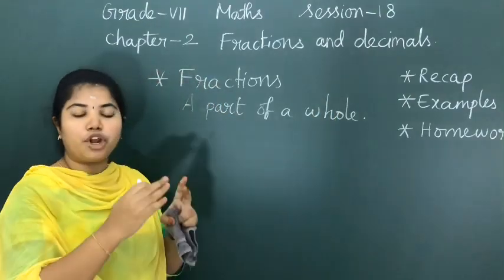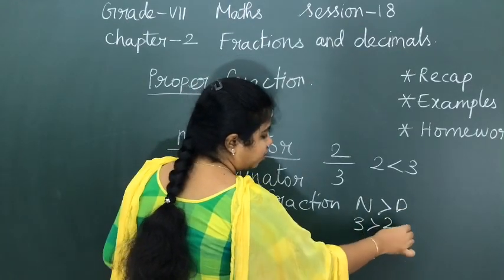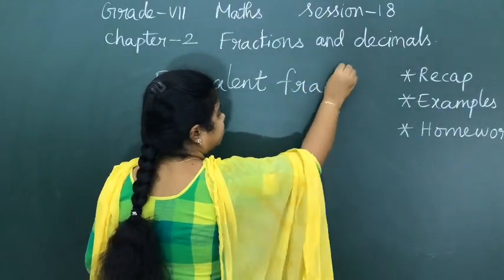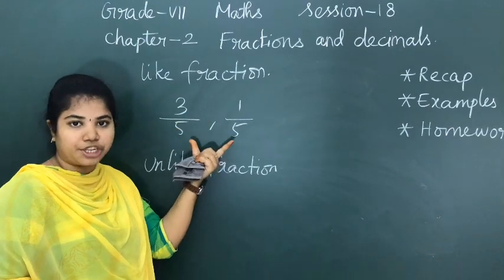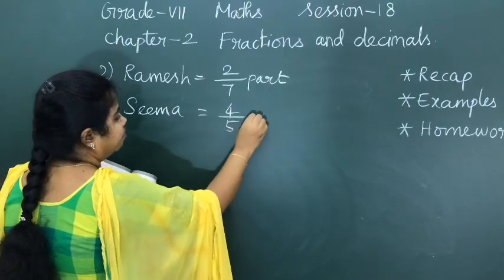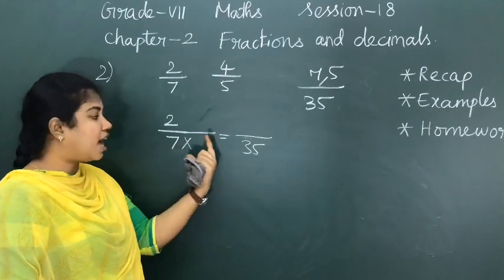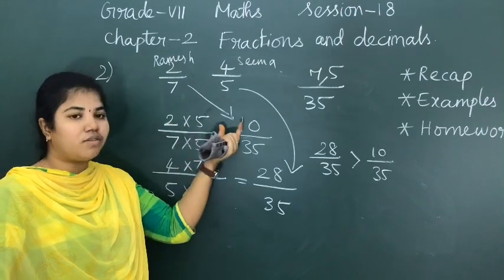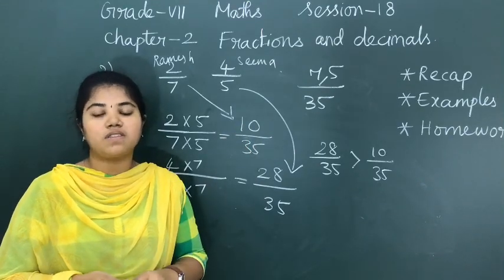Grade 7 session 18 Maths